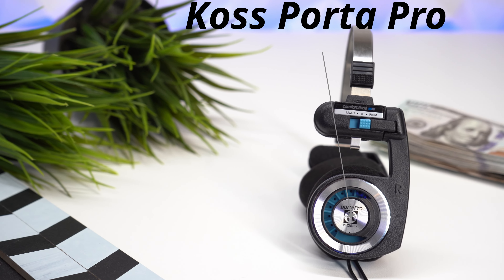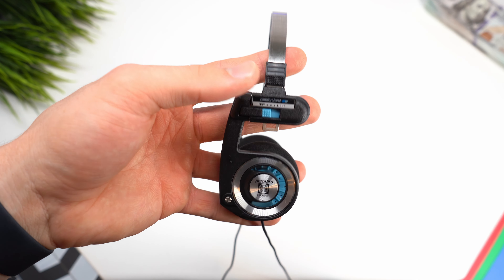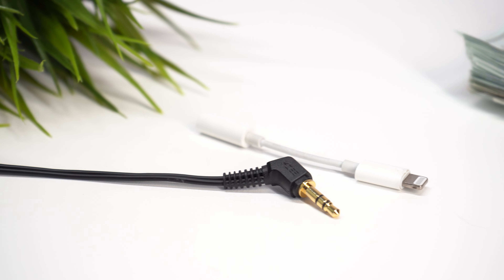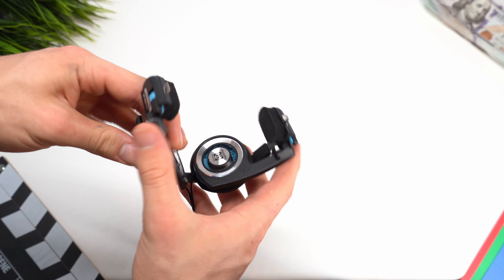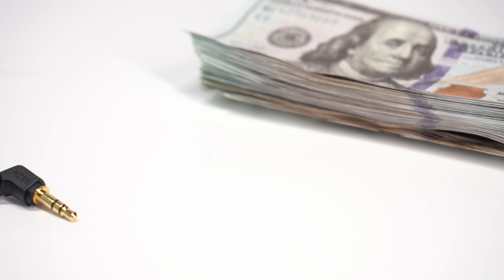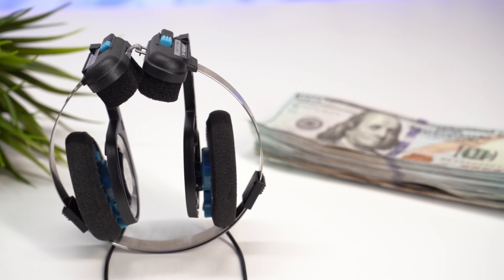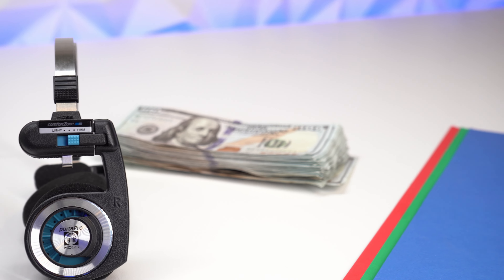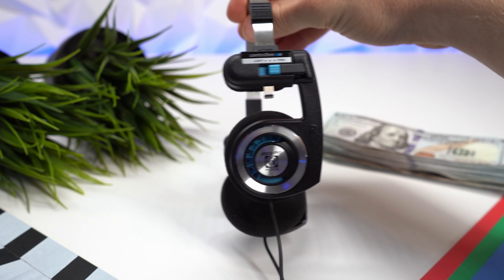The BEST Pair Of Headphones Is 20 years Old? | Koss Porta Pro Review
Koss Porta Pro

Chapters

0:00 Product Introduction
0:47 Specs
1:30 My Thoughts
4:08 Conclusion